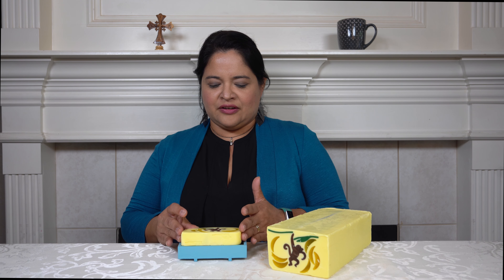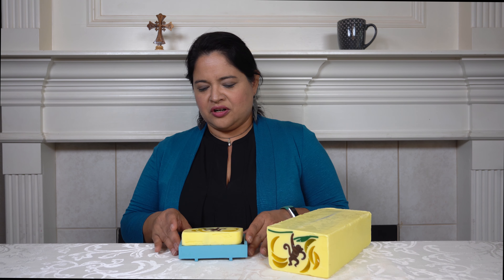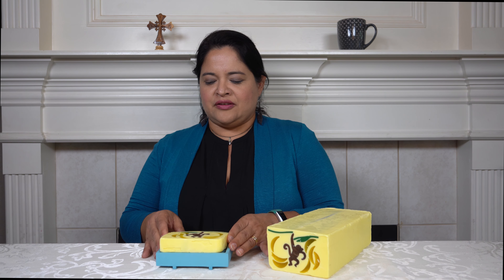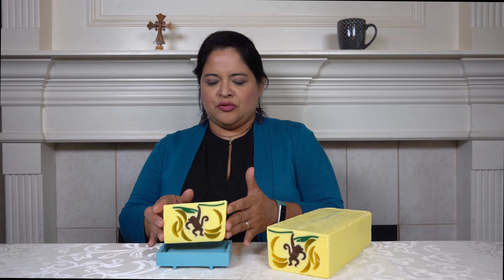Monkey Business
Angela introduces the Monkey Business soap.

Go bananas with this tropical treat
Contain over 25% vegetable glycerin
Moisturizes the skin with a rich lather that rinses cleanly away leaving the skin silky smooth
Soap formula is vegan, sodium lauryl sulfate and paraben-free
Made by hand in small batches for optimum fragrance
Each bar is plastic-wrapped, great for gift-giving